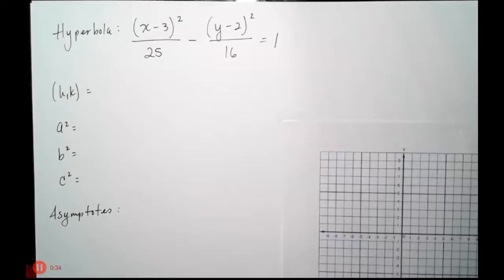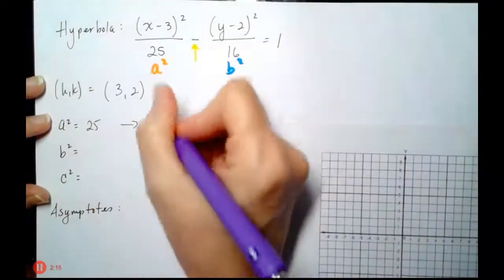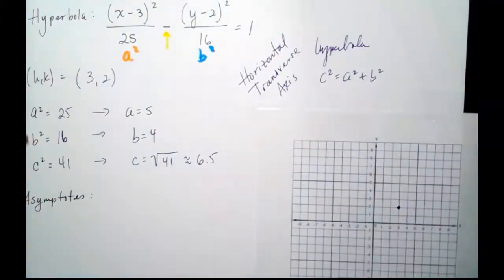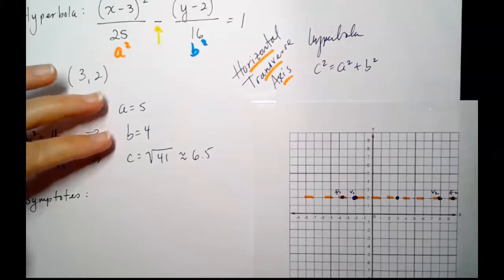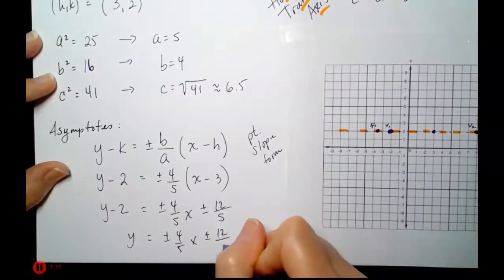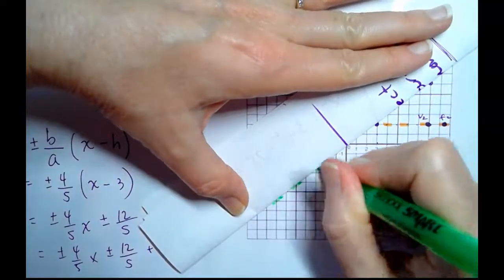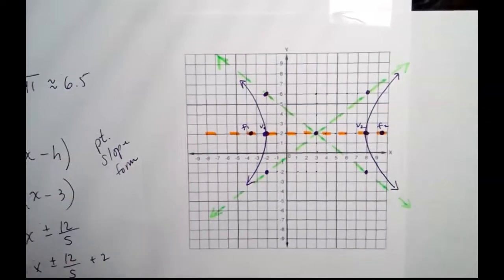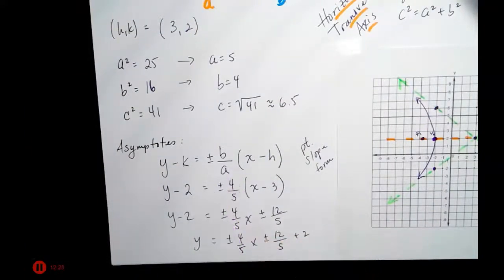PC The Hyperbola